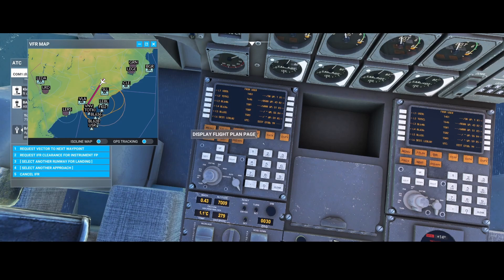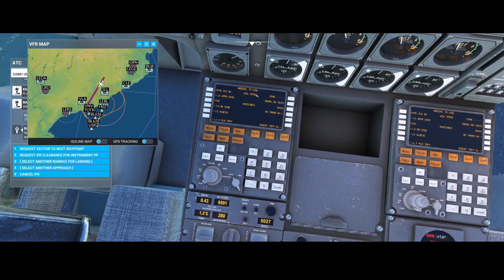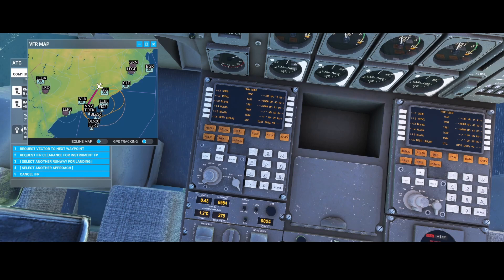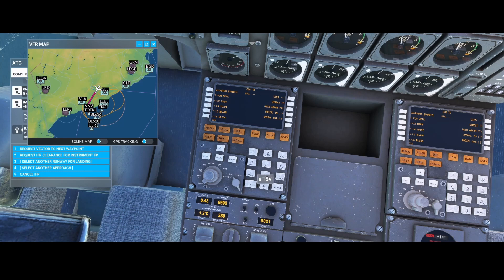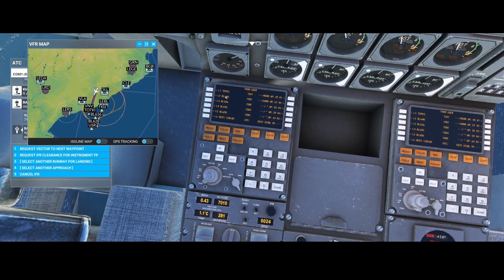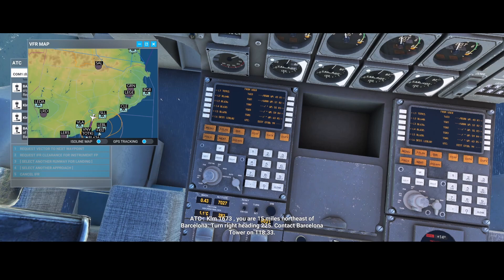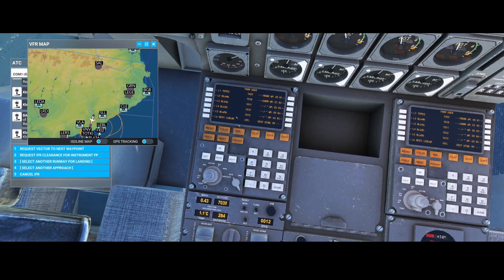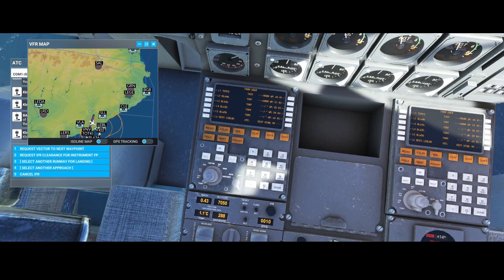Flight Simulator 2020 - How to - Concorde - reconfiguring the FMS for approach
In this video we will look at how to reconfigure the flight management system (FMS) once an approach has been assigned to us by the ATC. We start with configuring the right approach but as expected the aircraft will start to turn. This is something which all aircrafts are experiencing so we will also look at how to resolve this in the Concorde.